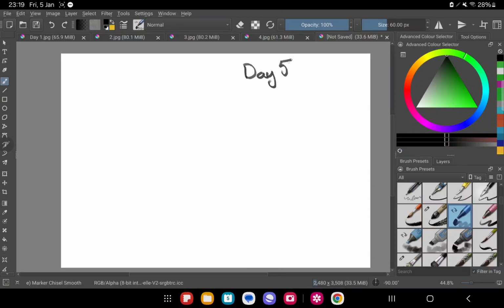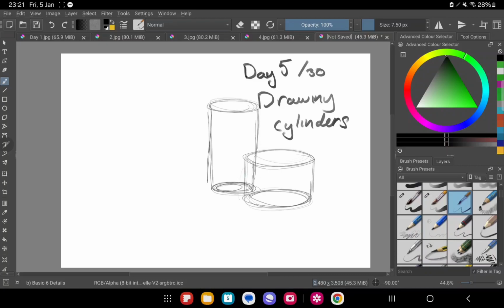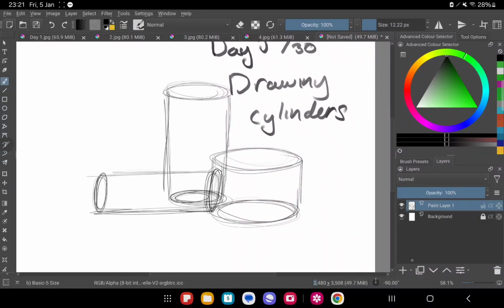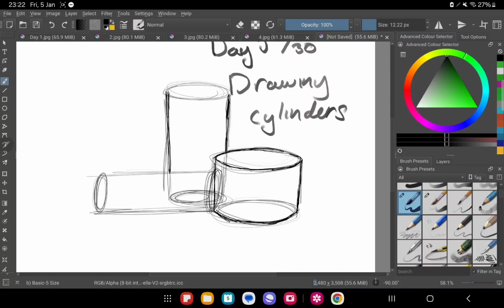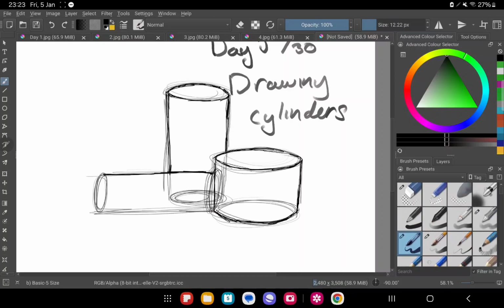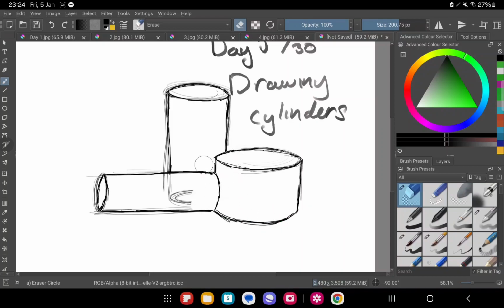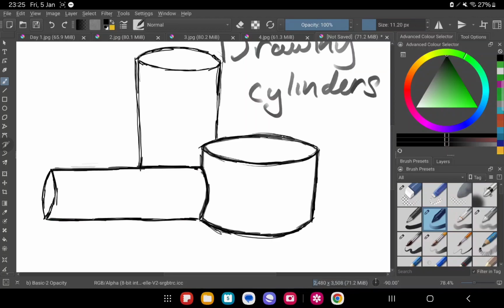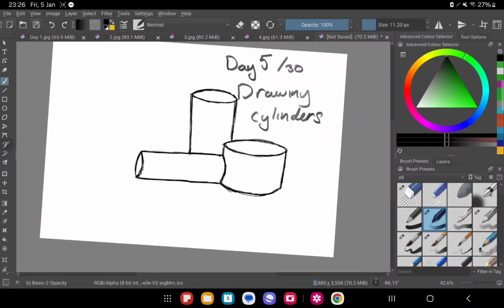Day 5 - Learn to draw in 30 days - Drawing cylinders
Hi everyone!

Today we're moving away from spheres! I know I can't believe it either. That being said I clearly became too comfortable with them because my cylinders look so wonky.

Will more than likely redo this as a short and hopefully improve it.

until tomorrow! see you then